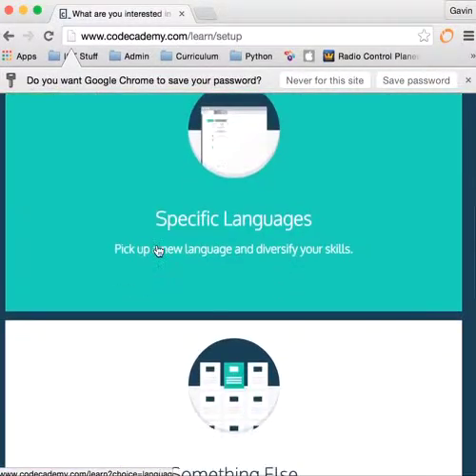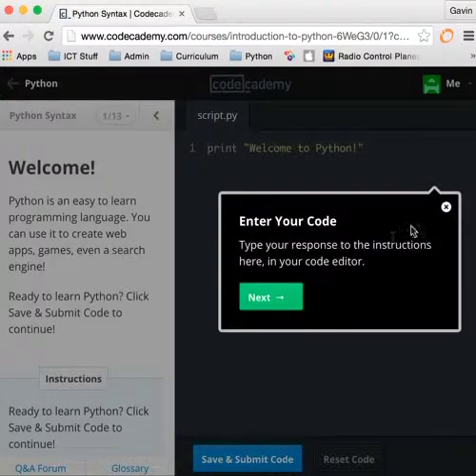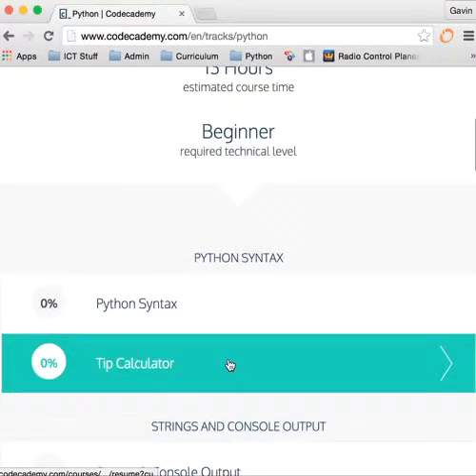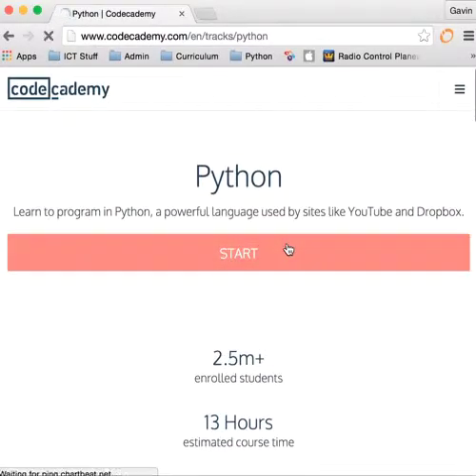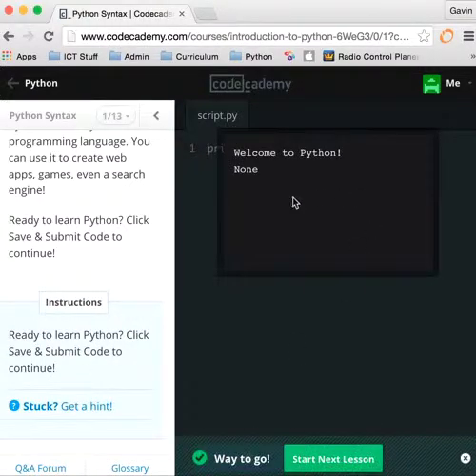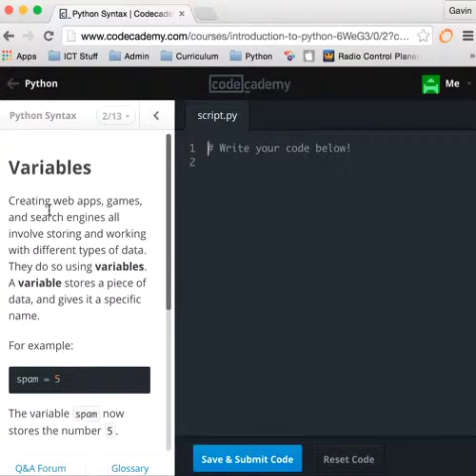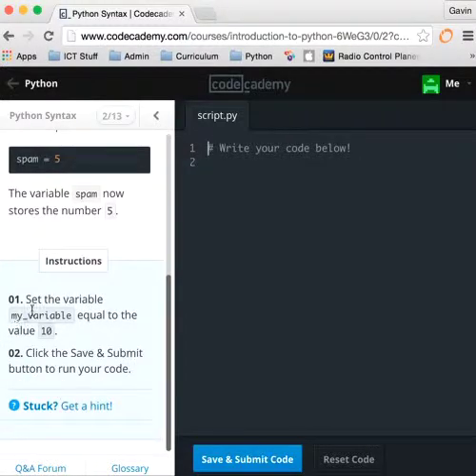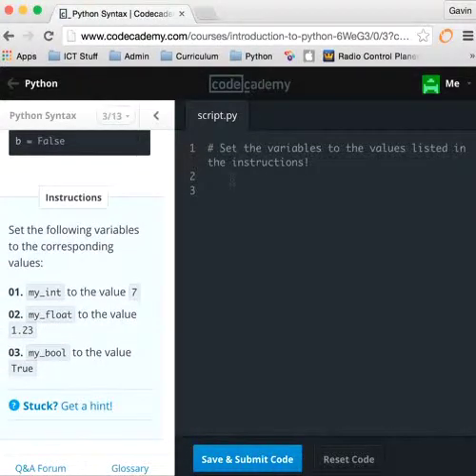Using Code Academy